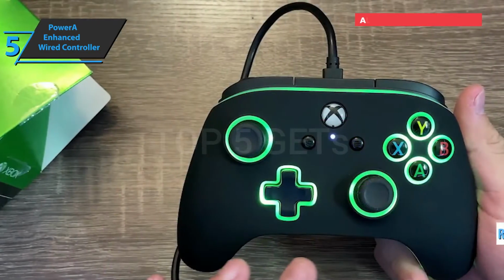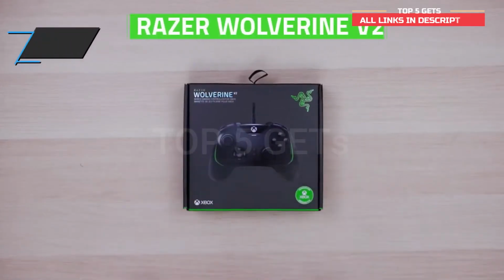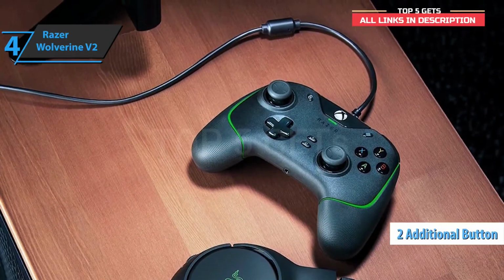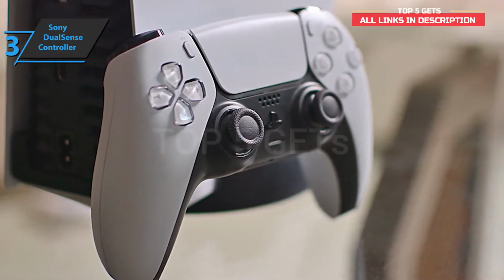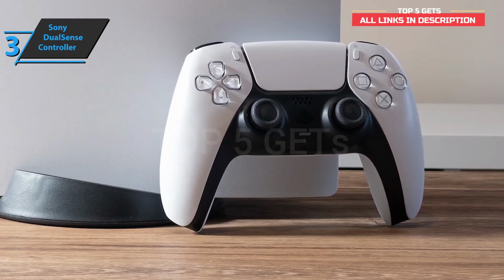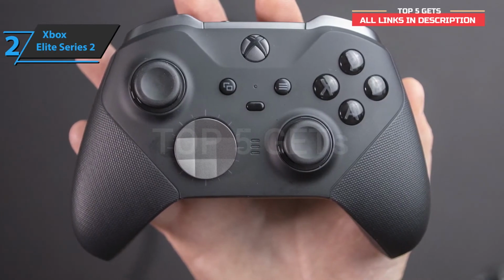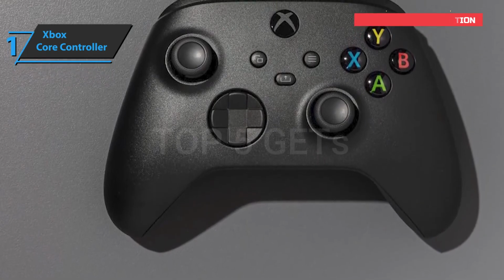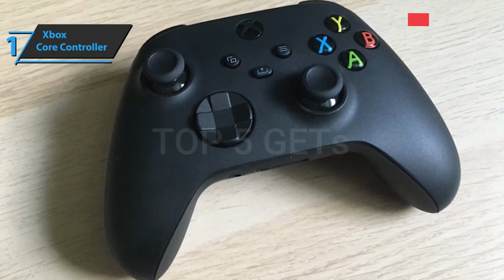Top 5 BEST Gaming Controllers of 2021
➜ Links to the Best PC Gaming Controllers 2021 we listed in this video:

►US Links◄
➜ 5. PowerA Enhanced Wired Controller
➜ 4. Razer Wolverine V2
➜ 3. Sony DualSense Controller
➜ 2. Xbox Elite Series 2
➜ 1. Xbox Core Controller

Best Deals Links are country wise

► BEST TODAY DEAL'S UNITED STATE

► BEST TODAY DEAL'S CANADIAN

We have just laid out the top 5 best PC gaming controllers 2021. In 5th place is the PowerA Enhanced Wired Controller, our pick for the best budget PC gaming controller. In 4th place is the Razer Wolverine V2, our pick for the best wired PC gaming controller. In 3rd place is the Sony DualSense Controller, our pick for the best wireless PC gaming controller. In 2nd place is the Xbox Elite Series 2, our pick for the best premium PC gaming controller. In 1st place is the Xbox Core Controller, our pick for the best overall PC gaming controller.

Top 5 Gets is a participant in the Amazon Services LLC Associates Program. I earn through amazon associates from qualifying purchases.